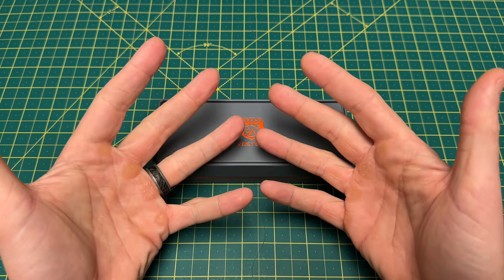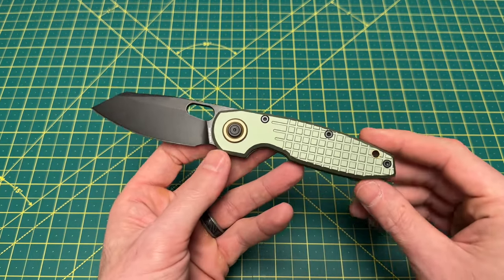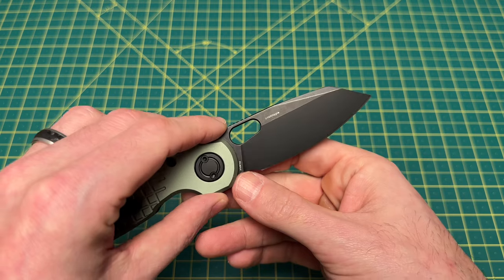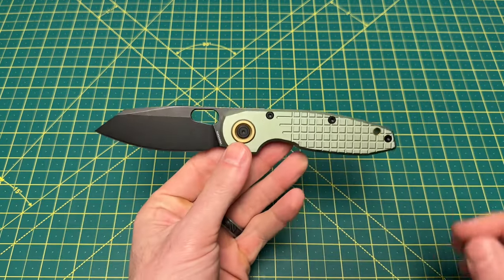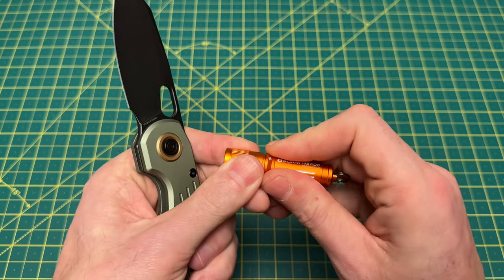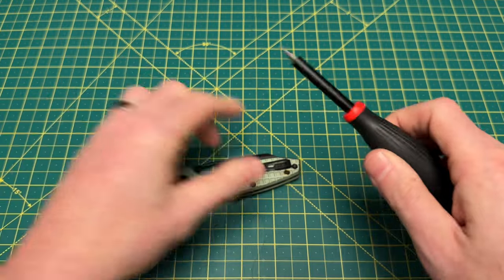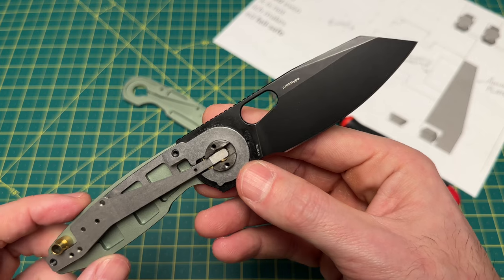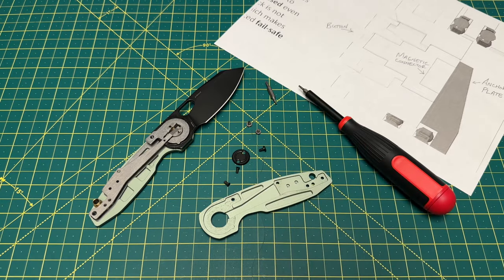Brand new knife lock that will change the game! Strongest button lock on market! PLUS DISASSEMBLY!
This EDC knife review takes a look at an excellent EDC knife featuring a brand new type of lock, the V-Anchor lock. This EDC knife is made with quality materials and boasts attractive aesthetics with a great fidget friendly action. This EDC knife would be a perfect addition to any man or woman’s EDC knife and gear collection.